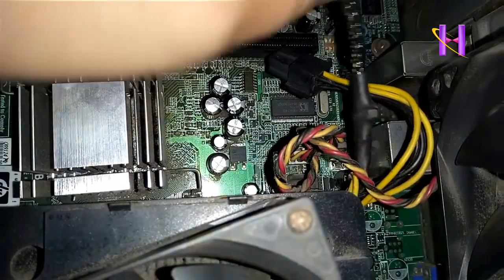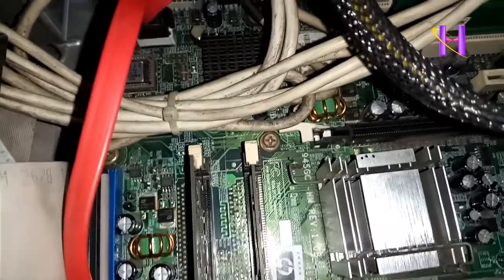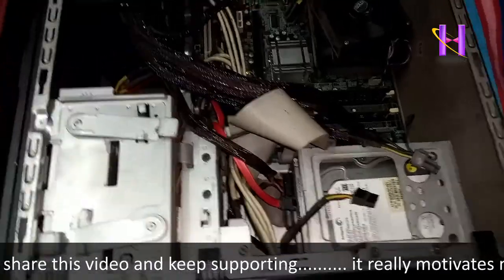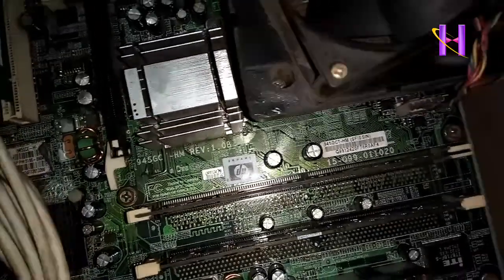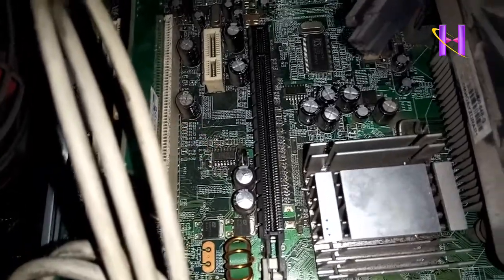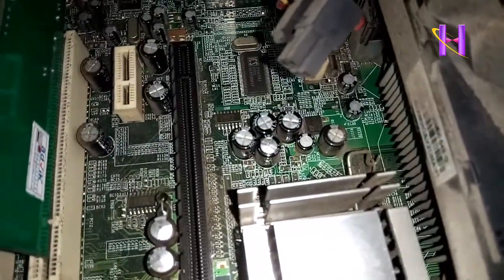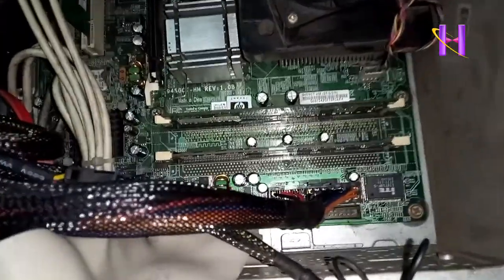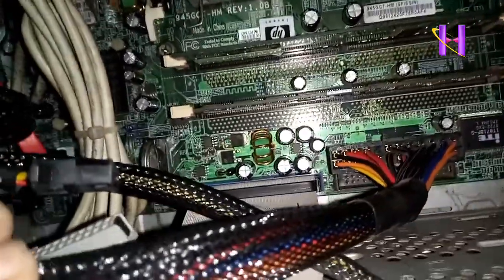HP | Intel | Foxconn old mother board booting problem| bad capacitor replace [solved]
Hello friends, today I am going to discuss with you a topic related to desktop mother board repair. The issues are. number one: when the desktop is powered on then SMPS fan makes loud sound. number two: Hard drive light is on. Number three: No Boot menu appearing on monitor or sometimes show no signal.

I just got this mother board from a local customer. The board is approximately eight years old. I am not one hundred percent sure about the manufacturer of the board. It may be HP or foxconn.

Another problem, which I forgot to mention above that the desktop does not start in the morning or in evening or in cold temperature. These problem arises due to the presence of bad capacitor. Here I am looking for the bad capacitors in the board.

Here you see, some bad capacitors. Flat top capacitors are in good condition but the top fat or pregnant capacitors are damaged one.

Your desktop will work properly , if you replace those bad capacitors.